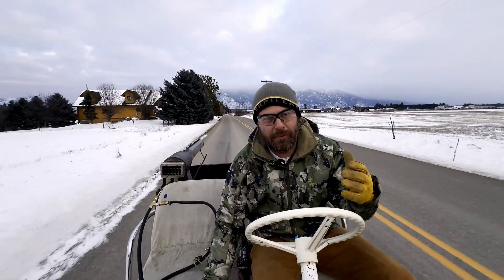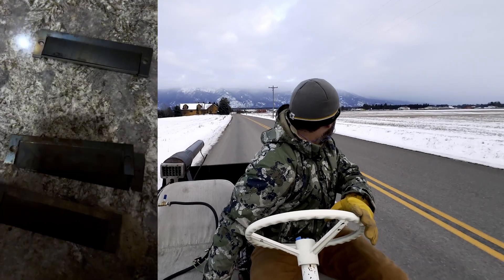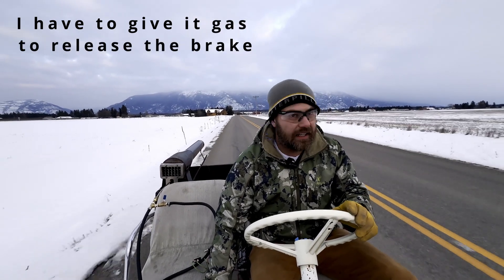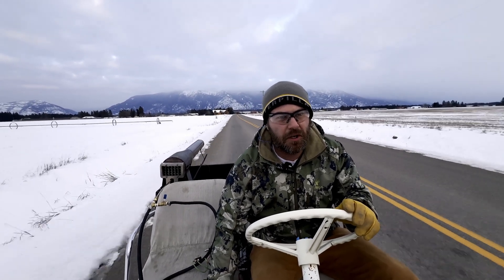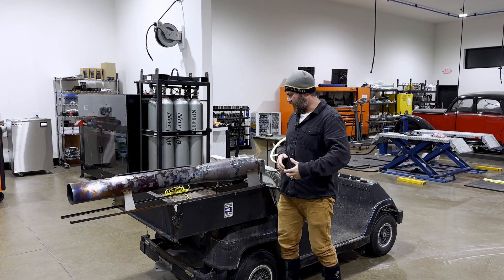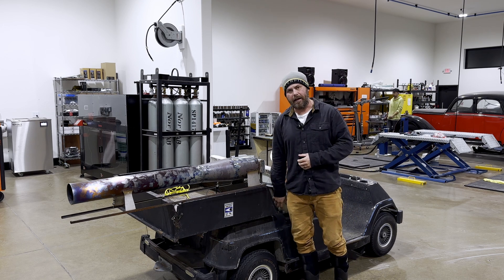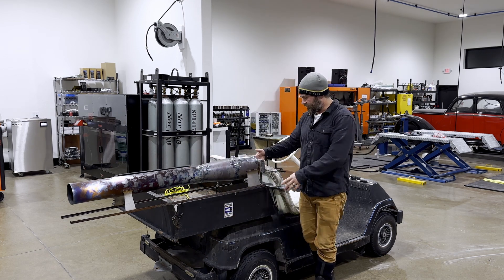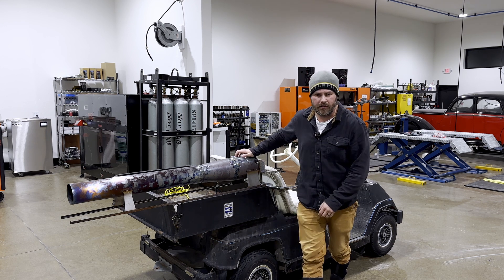Houston we have liftoff!!! Pulse jet Success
We bring you the pulse jet in action! 🚀 After some trial and error, we finally achieved liftoff by replacing the valves—thanks to our friend Gordon in Switzerland! "Thanks Gordon!"

From design tweaks to the final breakthrough, this project showcases the persistence and ingenuity behind making a pulse jet work.

Still not over as there is a few tweaks to make but we are making thrust and the speed is good!